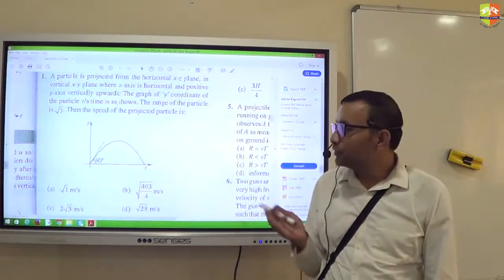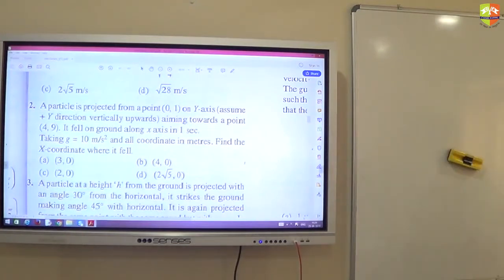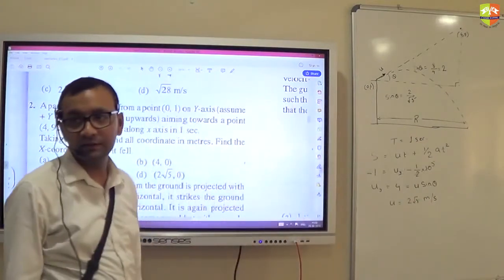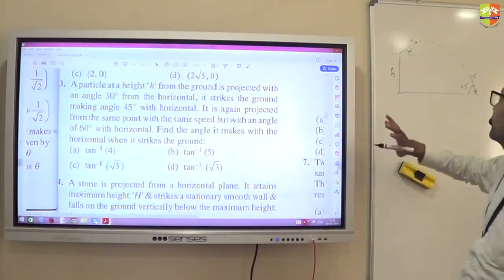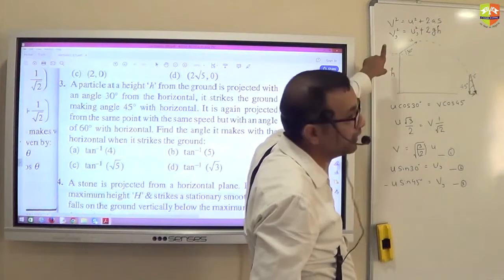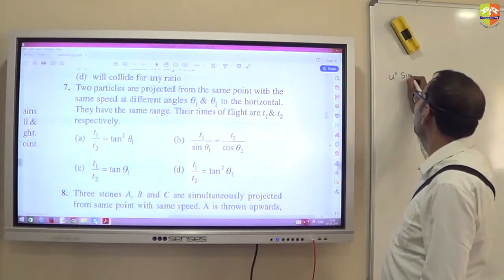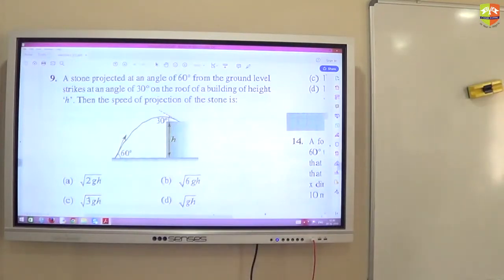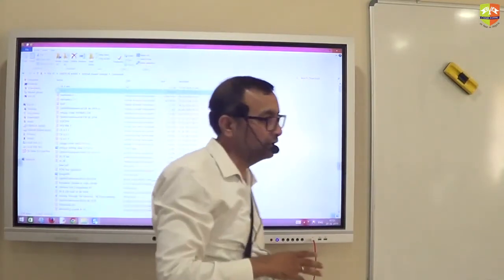Motion in 2D Projectile Motion Problem Solving 3